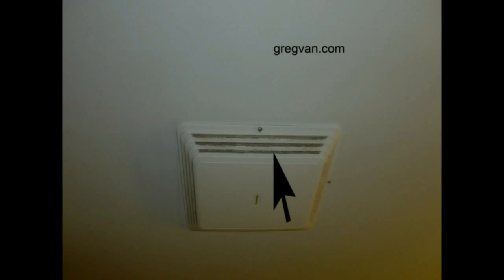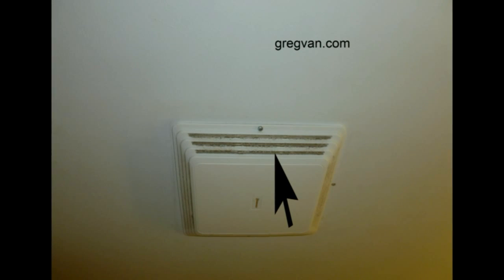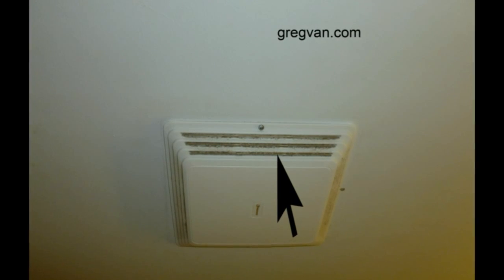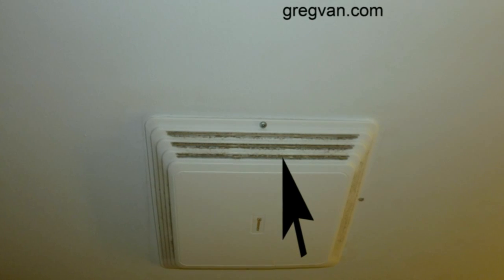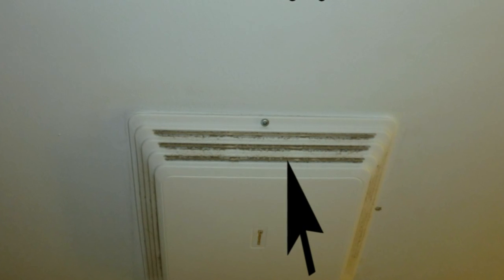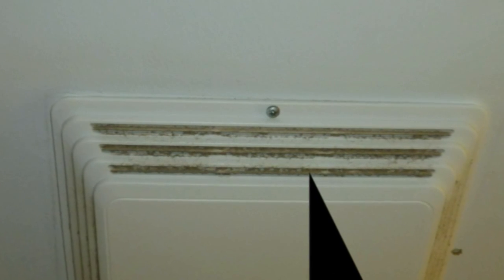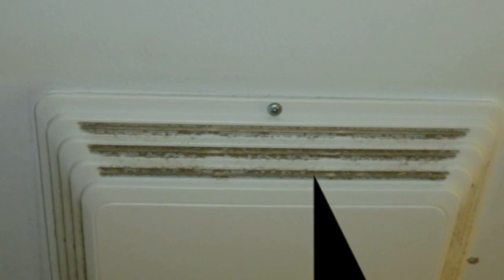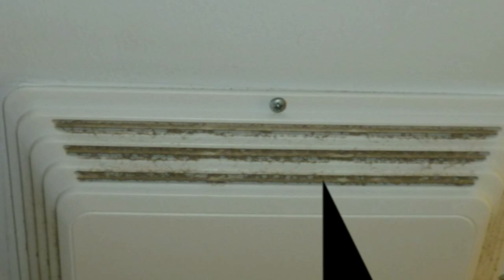Dust Clogging Bathroom Ventilation Fan - Home Maintenance Tip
Click on link for more tips on ventilation, bathroom remodeling and maintenance. Watch this video to learn more about bathroom cleaning and maintenance problems you could encounter if you're ventilation fan gets a little dusty.  Sometimes all you need is a good cleaning to improve the longevity of your bathroom appliances and if that's the case, then what you waiting for.  If you're looking for more interesting tips visit our websites today and don't forget to keep watching our videos.